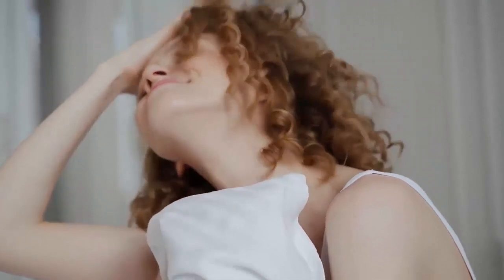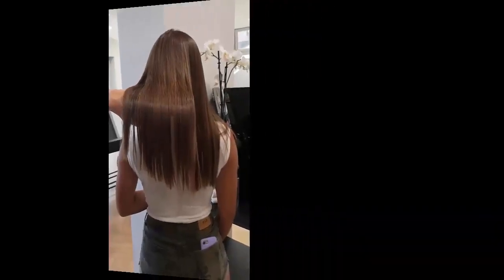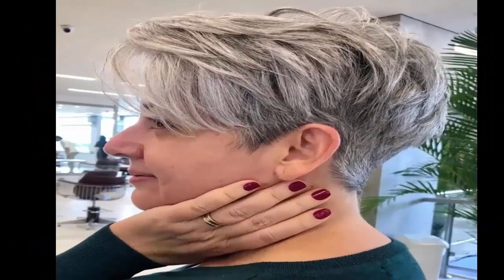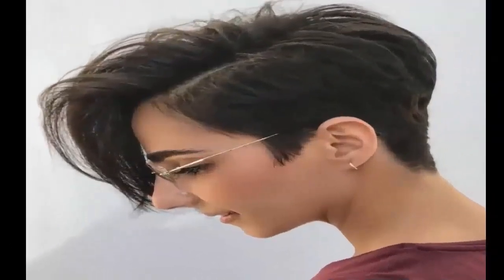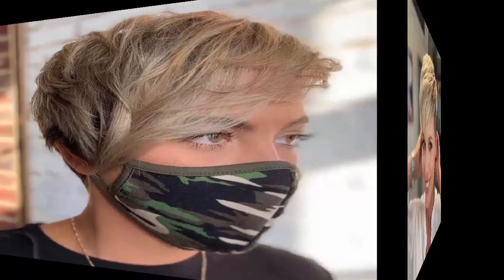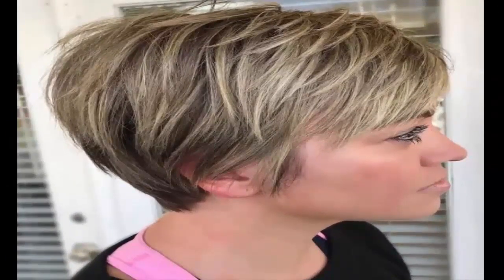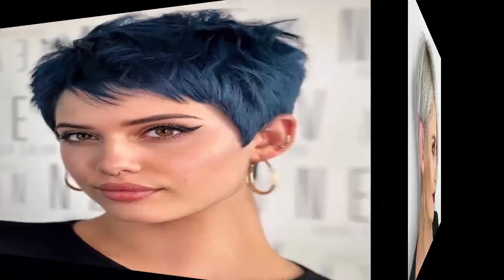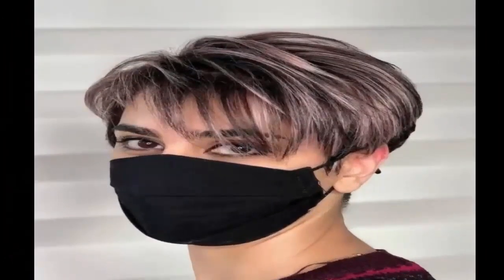How do you know if a pixie cut suits you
While the pixie may seem like an easy wash-and-go cut, it’s not a style that will suit everyone. From hair type to budget, there are a lot of things to keep in mind before making such a drastic change. Wondering if the pixie is the right haircut for you? Several celebrity stylists reveal what you should consider before taking the plunge.

Seek Someone Who Specializes in Cropped Styles
“If you see someone with a short haircut that you love, ask them for the name of the person that cuts their hair,” says Eugene Smith, senior stylist at Ted Gibson in New York City. This is especially important for ladies with wavy hair as this requires more precision than those with fine, super straight tresses. “If you have wavy to curvy hair, be prepared to put a little effort into it,” he adds. “A pixie cut with straight hair, on the other hand, tends to be effortless.”

Know Your Face Shape
The best way to determine whether the pixie will look amazing on you? Take note of your face shape, an immediate indicator of how short you should go. “Pixie cuts tend to look best on oval, square, and heart-shaped faces,” says Ryan Richman, stylist at Prive Salon. “Women with heart-shaped faces can pull off shorter pixie cuts as it brings attention to the eyes and away from the long jaw line. Additionally, heart-shaped faces tend to have wide foreheads. Adding some side-swept bangs will help narrow it.” If you have a round face, Richman suggests opting for a longer style with some height on top to elongate the face, providing slimming results. Square-faced ladies should ask for soft layers to make the features appear less harsh.